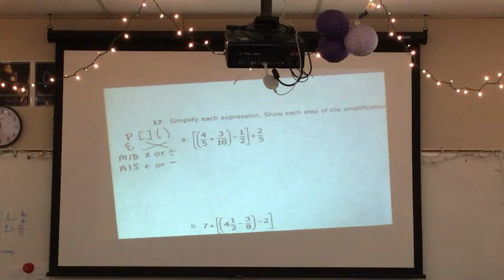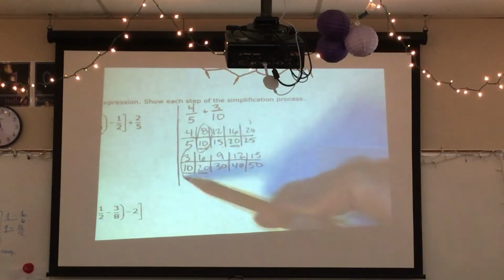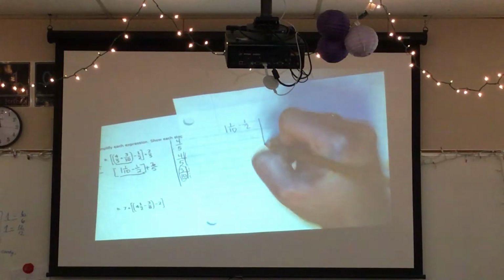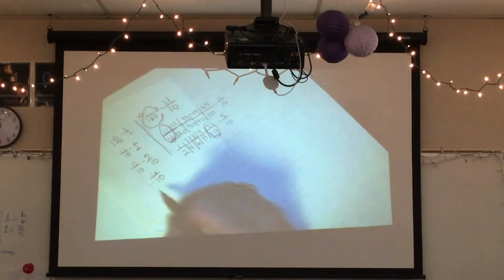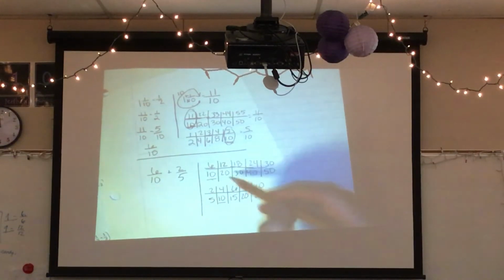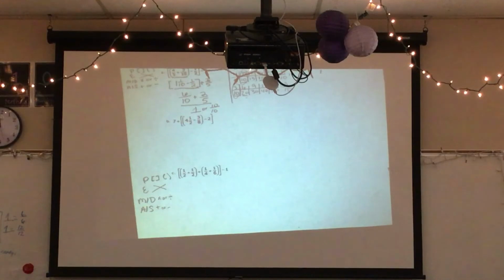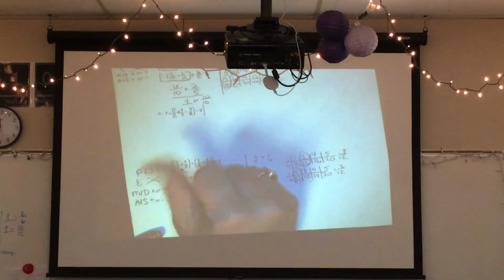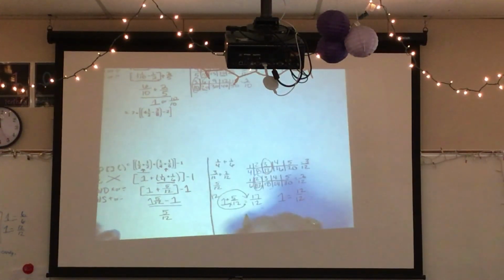1/18/22 Warmup: Order of Operation Practice with Adding Fractions